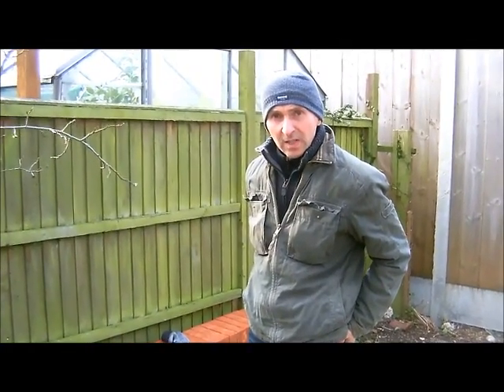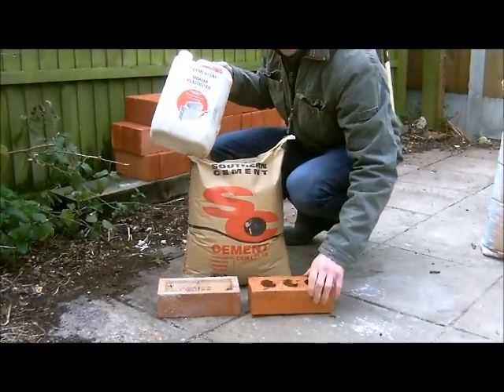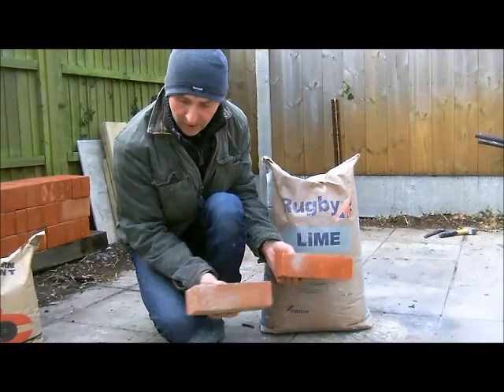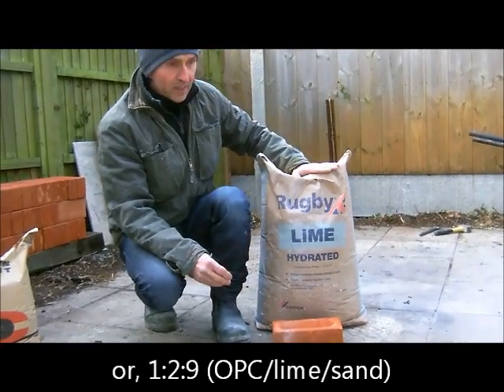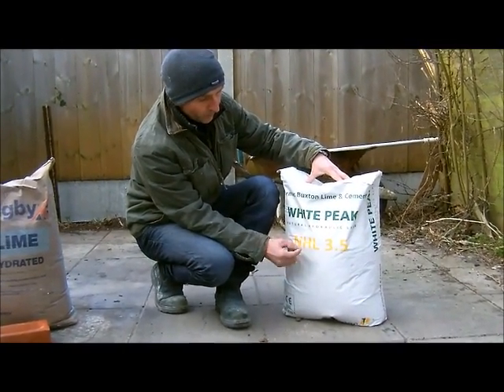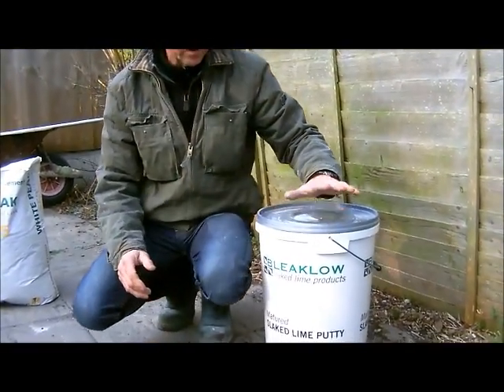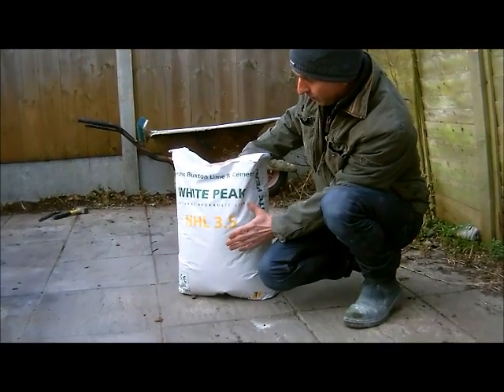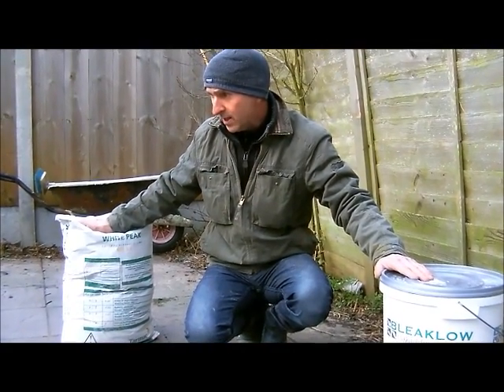the fine art of brickwork - Mortars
This video gives a brief description of the various limes and mortars available and proportions they are used in.
for further and more detailed information please read the learning pack - Mortars